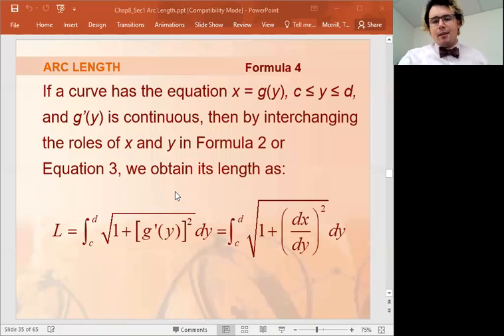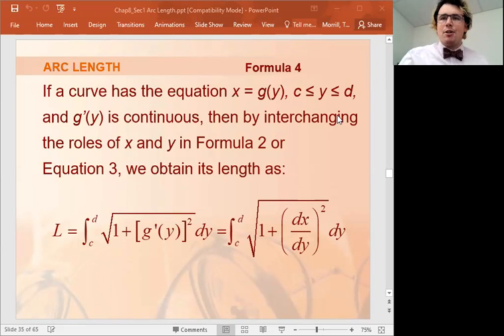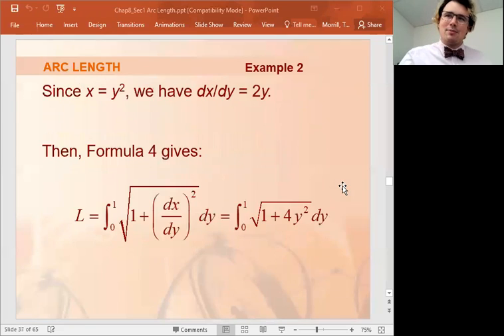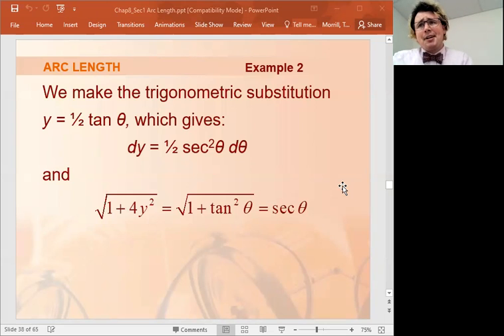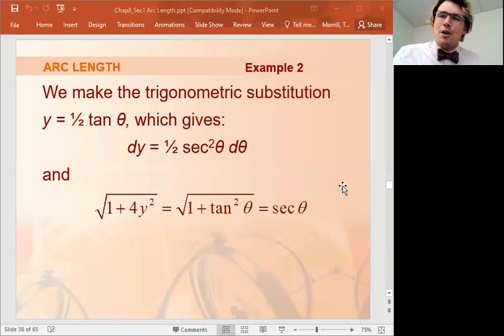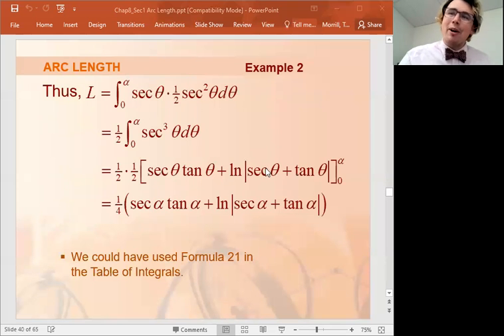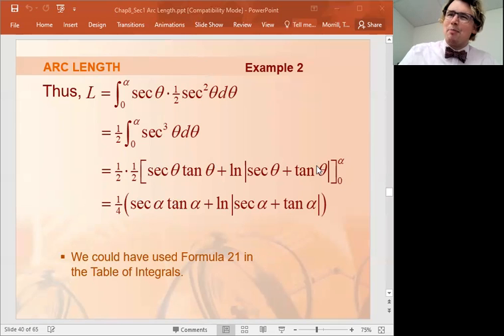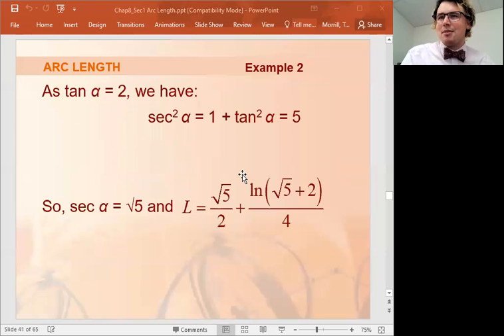MA 164 W5 R5